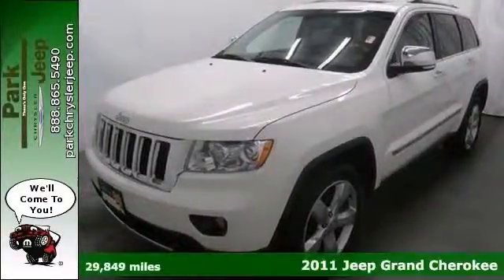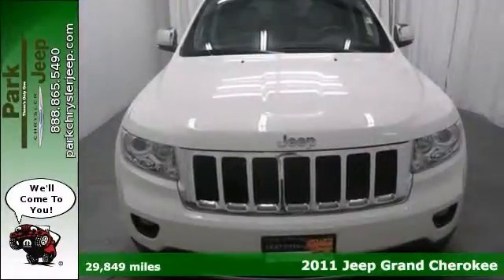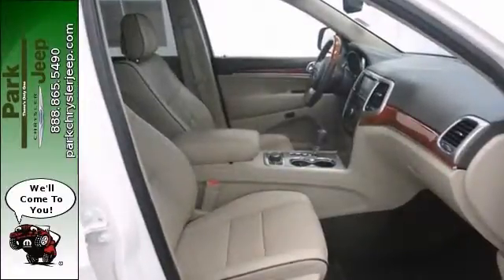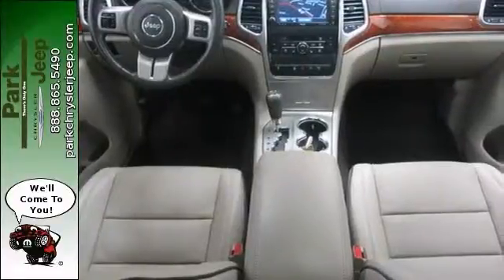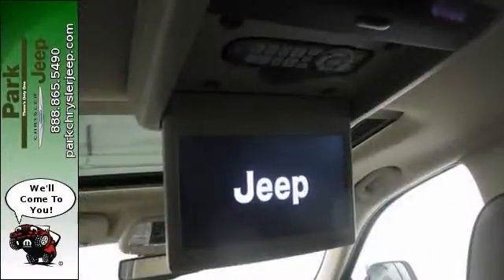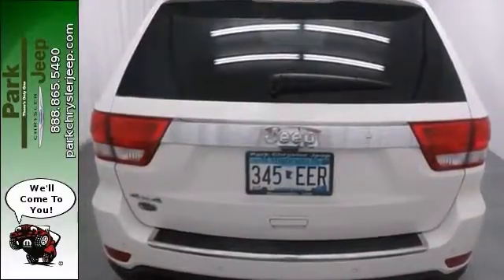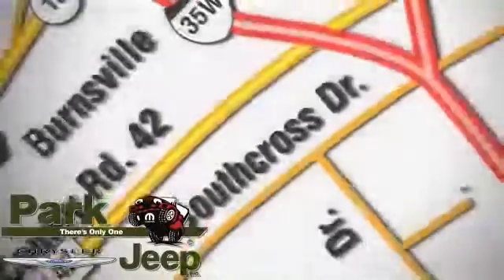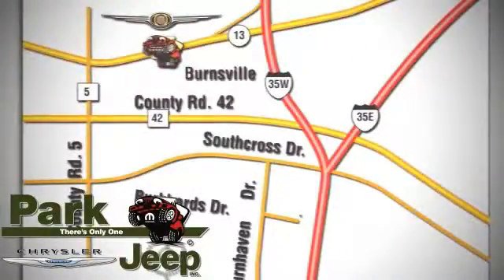2011 Jeep Grand Cherokee Minneapolis MN Burnsville, MN UT52670 - SOLD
Year: 2011
Make: Jeep
Model: Grand Cherokee
Trim: Overland
Engine: 3.6L V6
Transmission: Automatic 5-Speed
Color: Stone White Clearcoat
Interior: Dark Frost Beige/Light Frost Beige w/Leather Trim
Mileage: 29849
Stock #: UT52670
Jeep CERTIFIED!!! This outstanding SUV is the fine SUV you've been looking for** 4 Wheel Drive!!!4X4!!!4WD!! Oh yeah! Includes a CARFAX buyback guarantee!! Priced below KBB Retail!!! Rack up savings on this specially-priced 2011 Grand Cherokee Overland. Just Arrived!! Gas miser!!! 22 MPG Hwy!!! Safety Features Include: ABS Xenon headlights Traction control...NICELY EQUIPPED: Sunroof Navigation Memory Driver's Seat Heated Seats Leather Seats...Chrysler Certified Pre-Owned means you not only get the reassurance of a 3Mo/3000Mile Maximum Care Limited Warranty but also up to a 6-Year/80000-Mile Powertrain Limited Warranty a 125-point inspection/reconditioning 24hr roadside assistance rental car benefits and a complete CARFAX vehicle history report. Factory *CERTIFIED Pre-Owned* Passed the 125-point Certification Inspection: 7 Year / 100000 Mile Powertrain Warranty 3-Month / 3000 Mile Maximum Care Coverage Full Coverage Roadside Assistance 1 Year Key Replacement Walk Away Financing Protection and Free 3-Month Subscription to SIRIUS Satellite Radio! And as always Our Best Price First No Haggle Needed! We'd also love to see your trade and even if you don't buy from us we'll give you a no obligation bid for your car!

Address:
1408 W. Hwy. 13